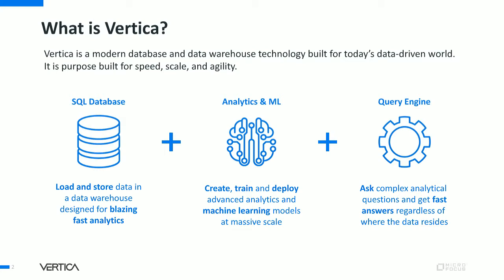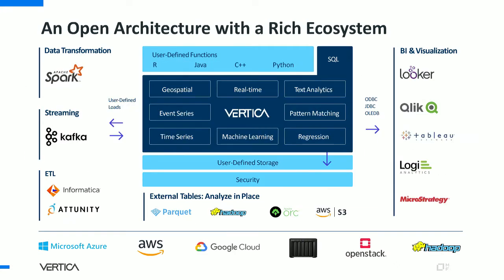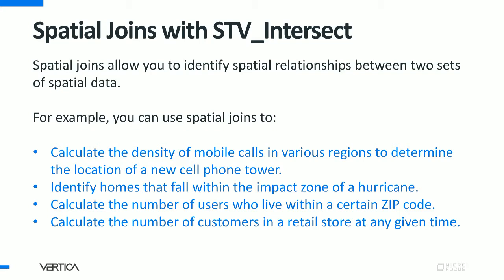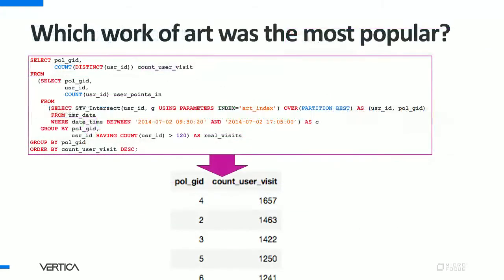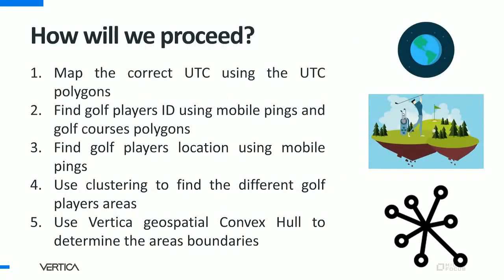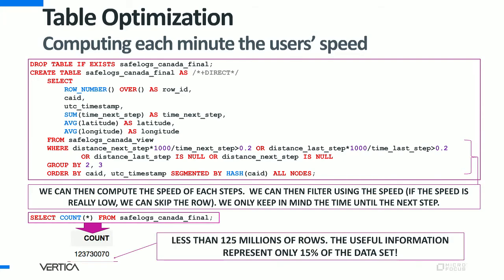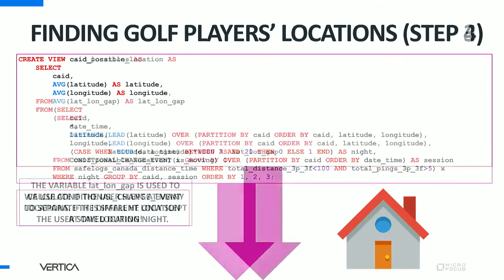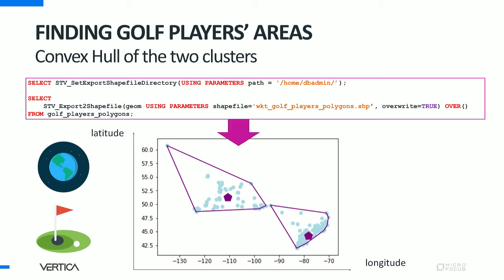IMExperts Brasil apresenta: Análise Geoespacial com Vertica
Junte-se a nós neste webcast para saber como Vertica permite armazenar, gerenciar e analisar volumes crescentes de dados Geoespaciais sem movê-los. Ouça Badr Ouali, cientista de dados líder da Vertica, apresentar a Biblioteca Geoespacial do Vertica e mostrar como você pode explorar suas funções analíticas avançadas para abordar seus casos de uso analítico-geoespacial mais complexos - tudo, desde melhorar a análise de riscos até aprimorar o planejamento de transporte e logística.